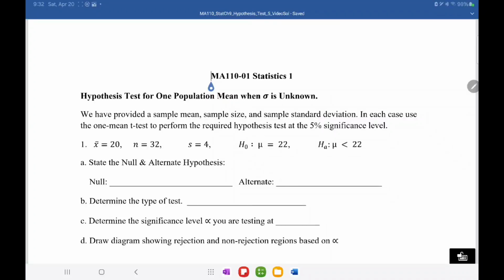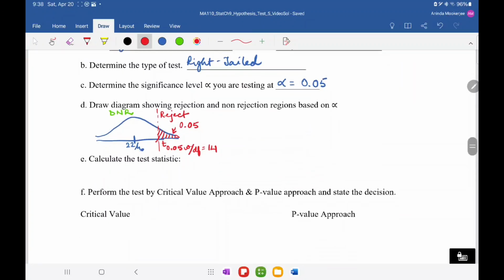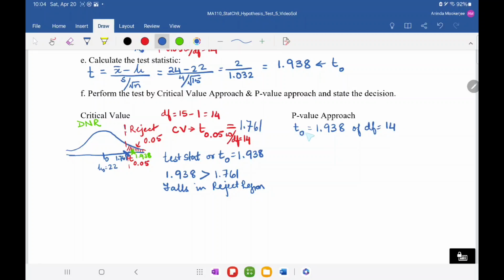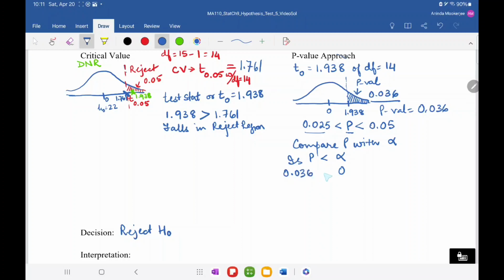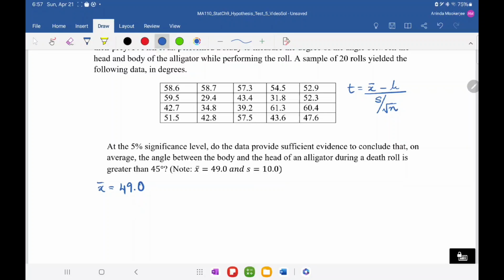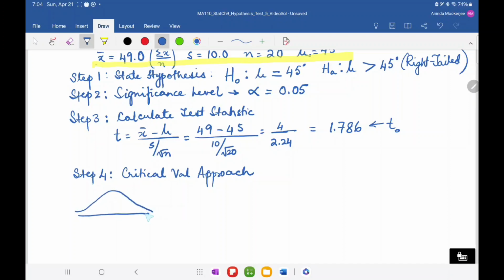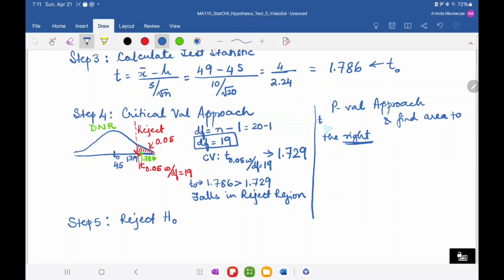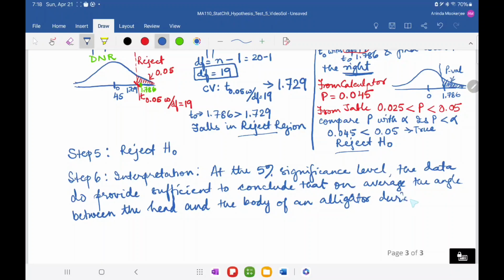Chapter 9.5 Worksheet Video Solutions